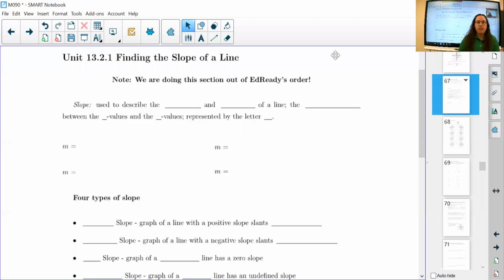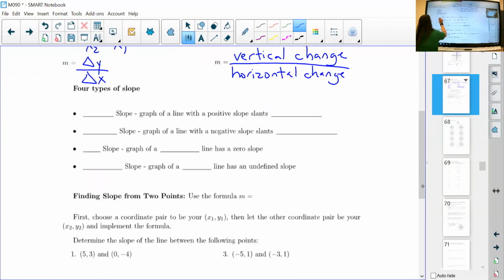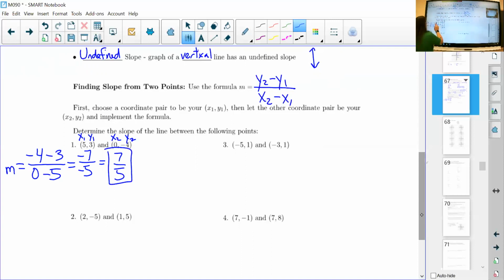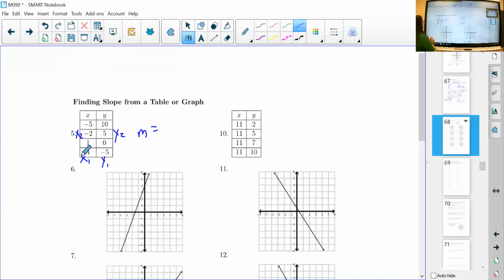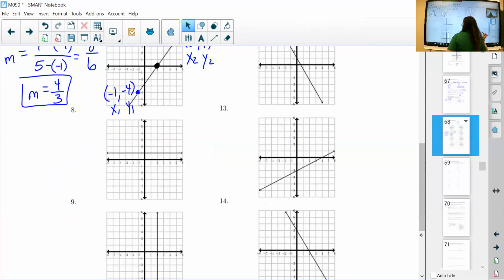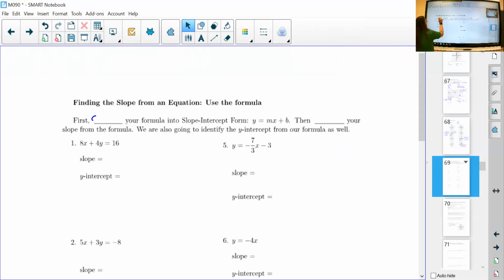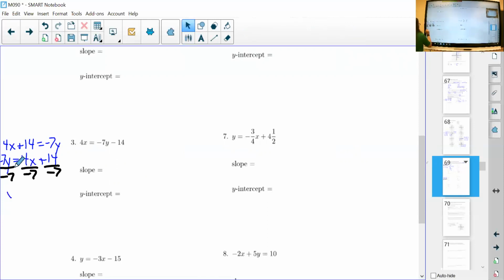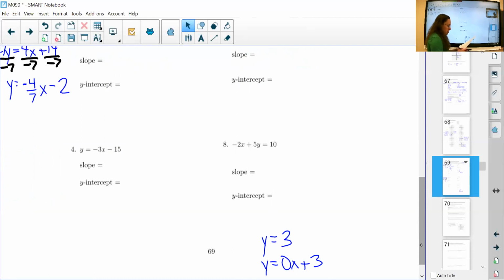Unit 13.2.1 Finding the Slope of a Line p 67-68 Finding Slope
We learn about finding the slope of a line.